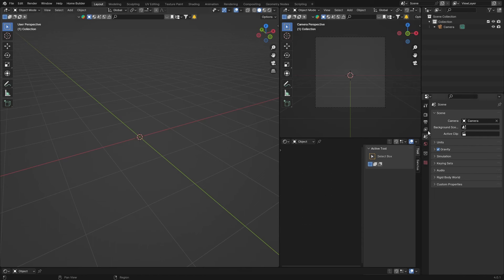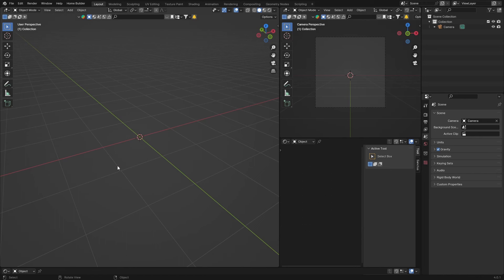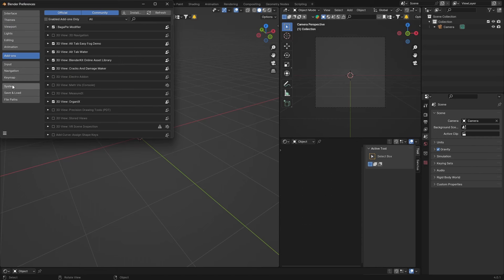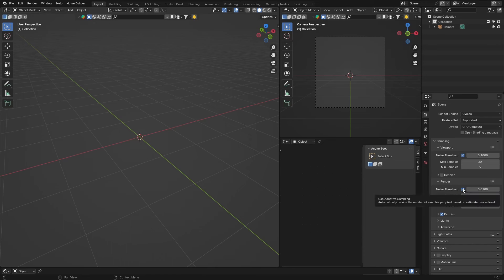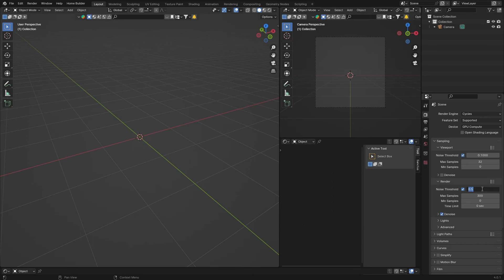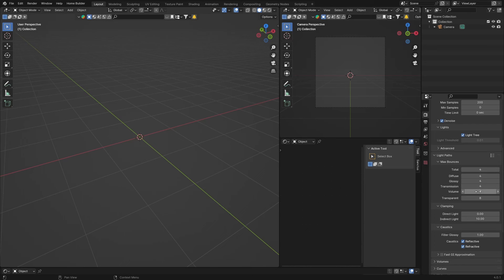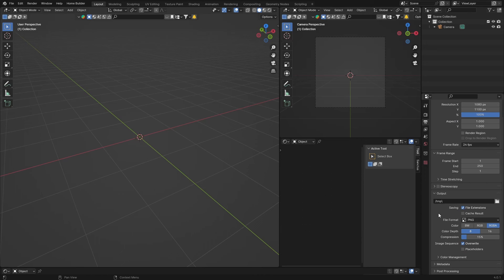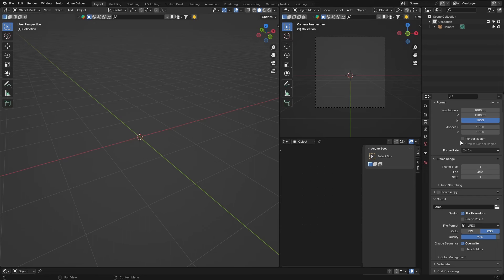Get Faster Renders in Blender 3D